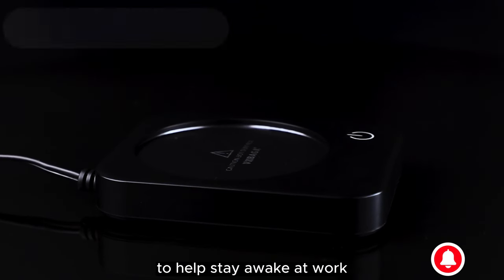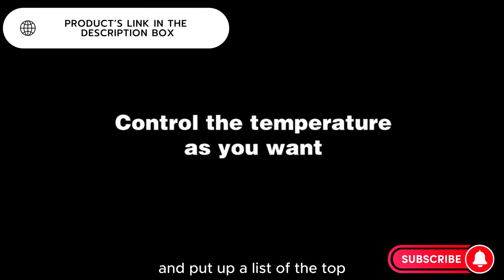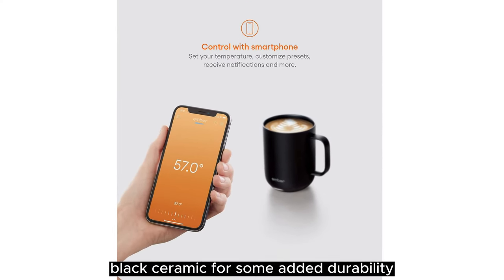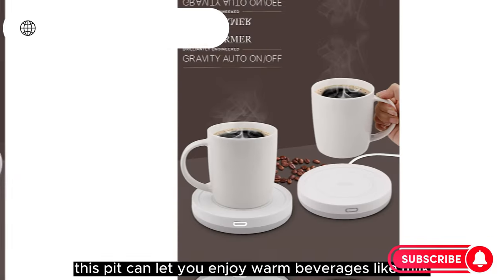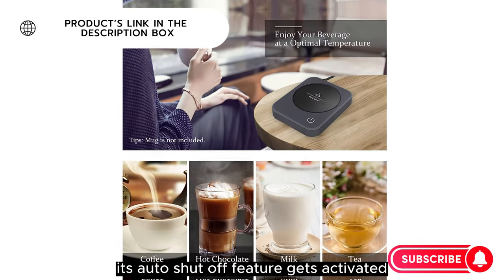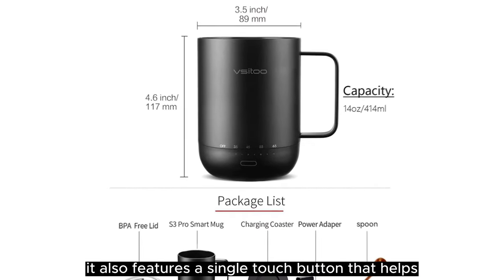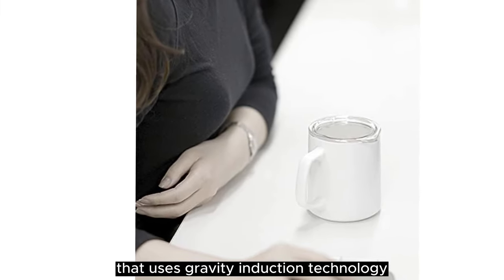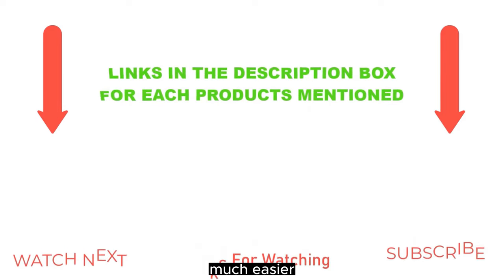Best Smart Mug On The Market 2023 | Top 5 Smart Mug Review | Best Buy Amazon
✔️Best Smart Mug
📌Product Link📌
✅ 1. Ember Temperature Control Smart Mug
✅ 2. BESTINNKITS Smart Coffee Set
✅ 3. VOBAGA Coffee Mug Warmer
✅ 4. vsitoo S3pro Temperature Control Smart Mug
✅ 5. hurkins Smug Coffee Mug Warmer
best smart mugs
best smart coffee mug
smart mug 180
best smart mug
smart mug xiaomi